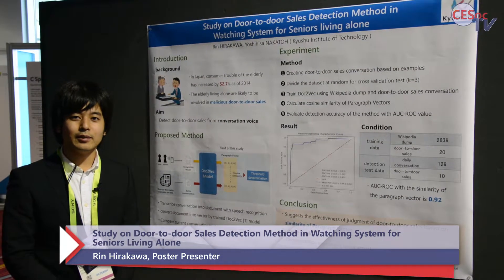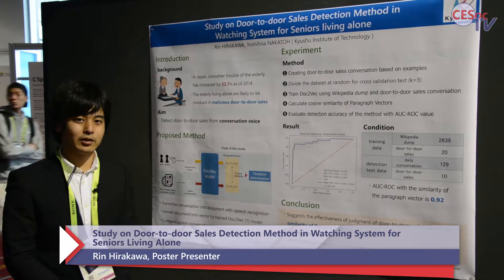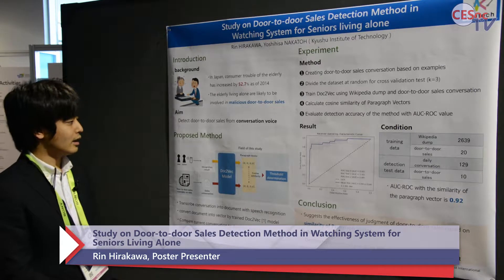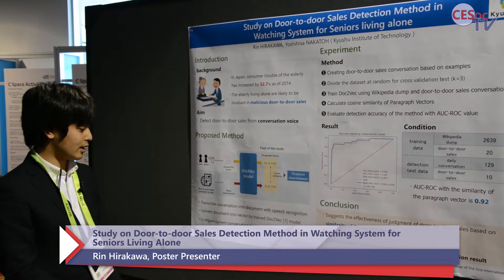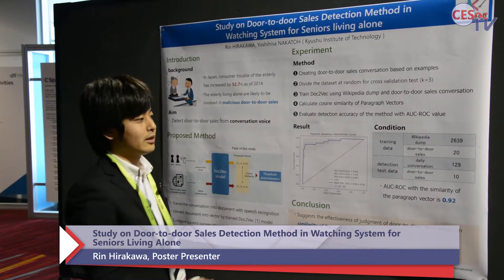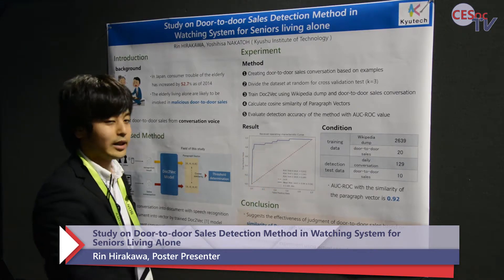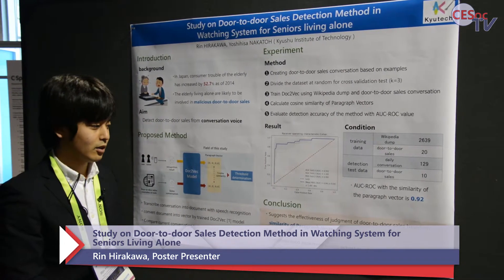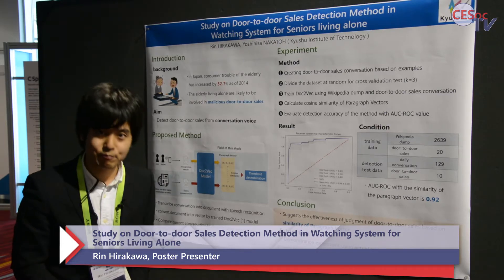Rin Hirakawa. Study on Door-to-door Sales Detection Method in Watching System for Seniors Living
Study on Door-to-door Sales Detection Method in Watching System for Seniors Living Alone

Rin Hirakawa and Yoshihisa Nakatoh (Kyushu Institute of Technology, Japan)
In recent years, the number of seniors living alone has increased, so the demand for the watching system has increased. In this paper, we propose a method to detect door-to-door sales from voice information with the aim of constructing a watching system to prevent consumer troubles of seniors living alone. In the proposed method, speech recognition is performed on conversation voice acquired from a microphone, and converted into text data. Subsequently, text data is input to the Doc2Vec model that has learned the conversation data on door-to-door sales and the cosine similarity is calculated. In this system, when the similarity exceeds a certain threshold value, it is determined that door-to-door sales is being conducted and a warning is issued to relatives. In order to evaluate the effectiveness of the proposed method, binary classification experiments of conversational text data were conducted. As a result, the area under the ROC curve drawn based on the cosine similarity was 0.94, suggesting that a valid decision was made.

ICCE 2019
37th IEEE INTERNATIONAL CONFERENCE ON CONSUMER ELECTRONICS (ICCE)
January 11-13, 2019, Las Vegas, USA